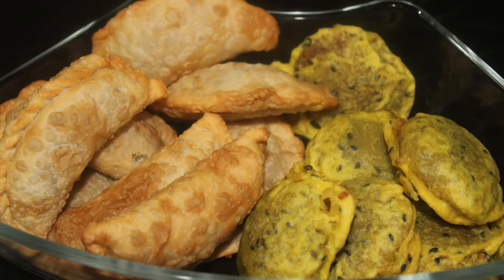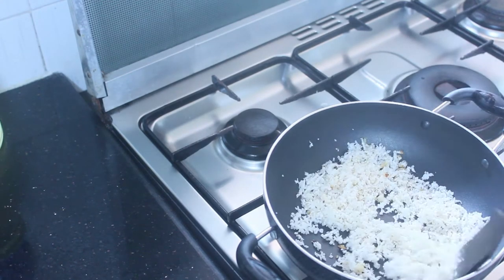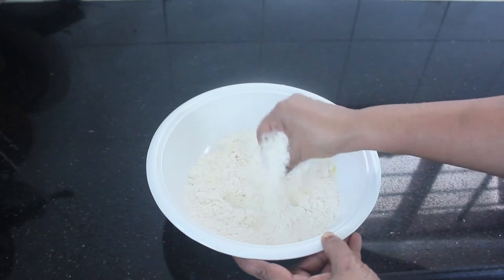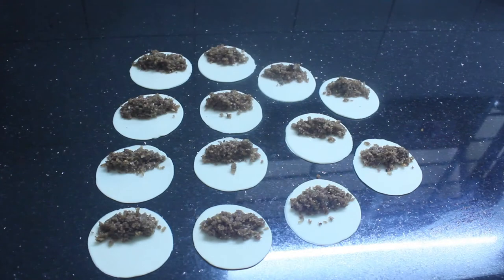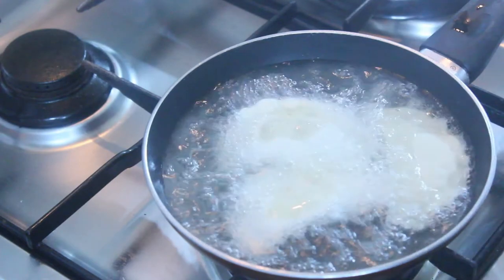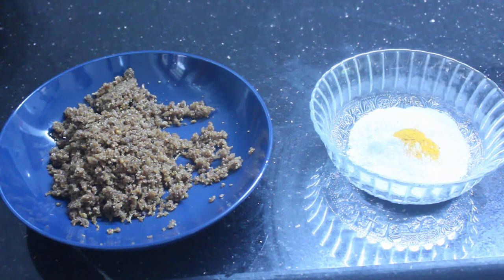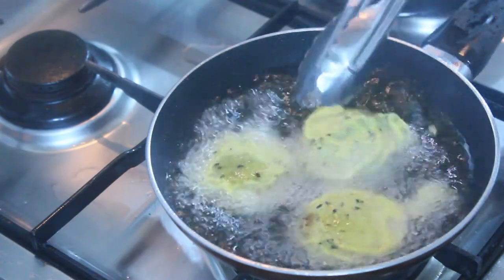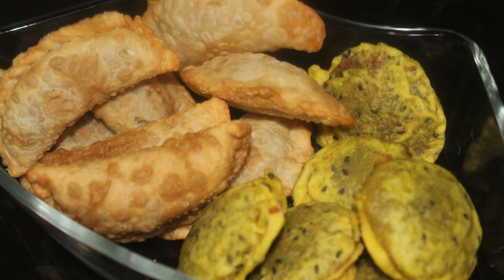10Minute Easy SWEET SNACK RECIPE//Diwali special sweets.Crispy and Tasty 2 in1 Aval snacks recipe,